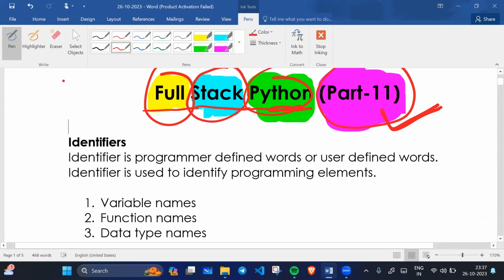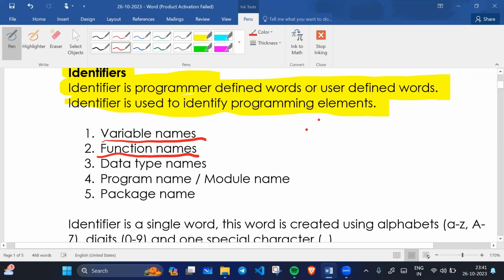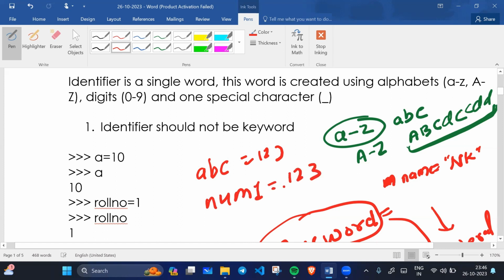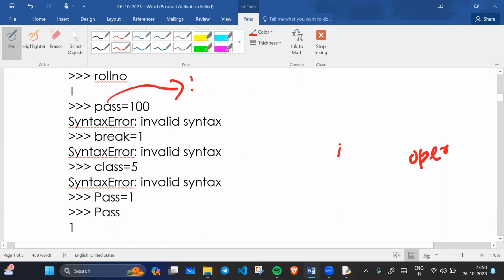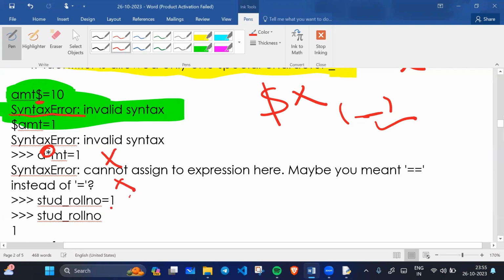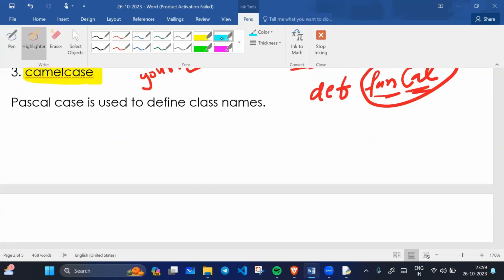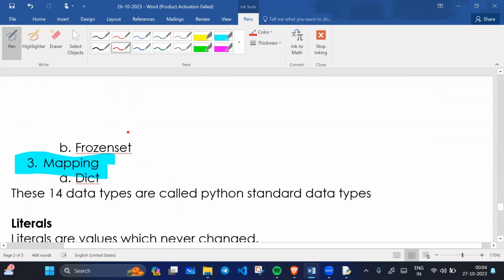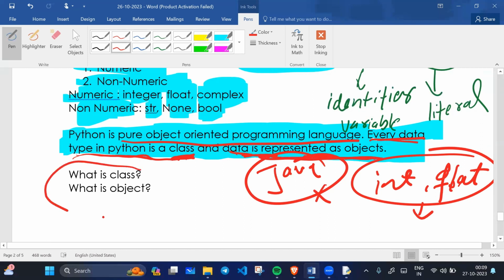🚀 Full Stack Python || Pt-11: Identifiers 🌟Naming Conventions 🎯Data Type and Literal 📚✨ Free Notes!